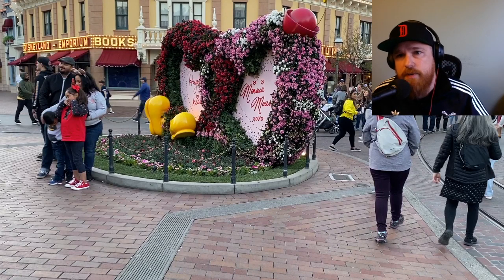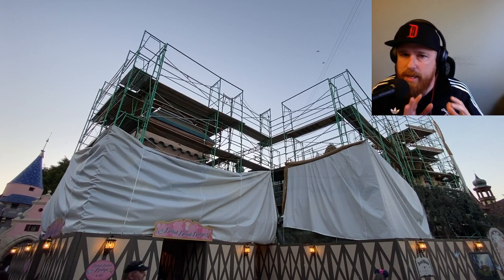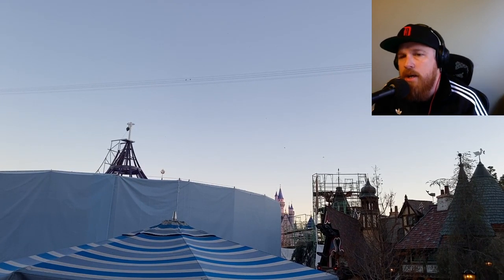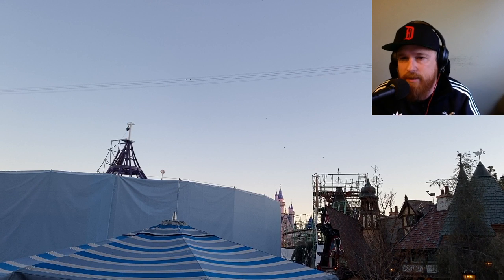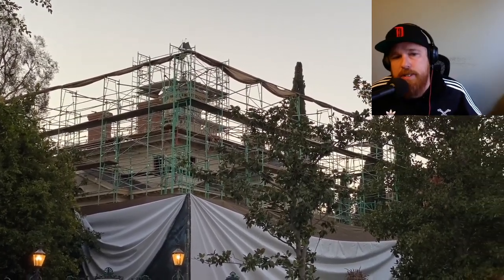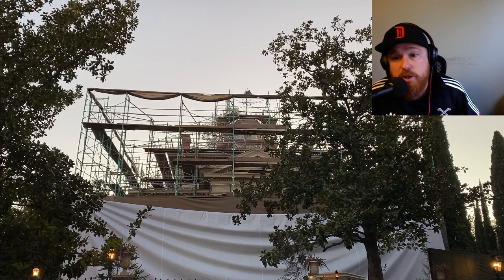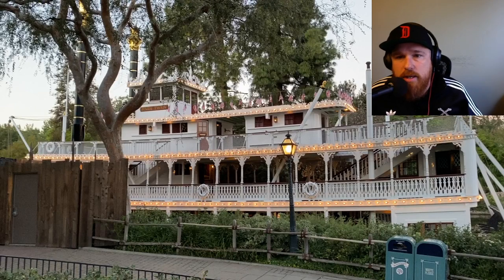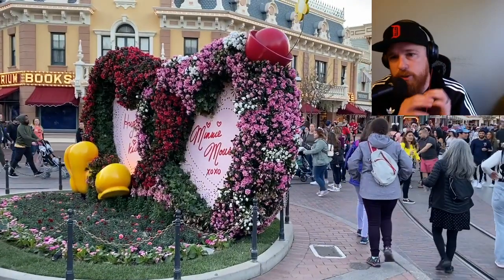DISNEYLAND CONSTRUCTION LIVE CHAT | What Would You Do?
Let's look at some current construction footage and talk about what we would want to do to Snow White, King Arthur, Mark Twain and the beloved Haunted Mansion.